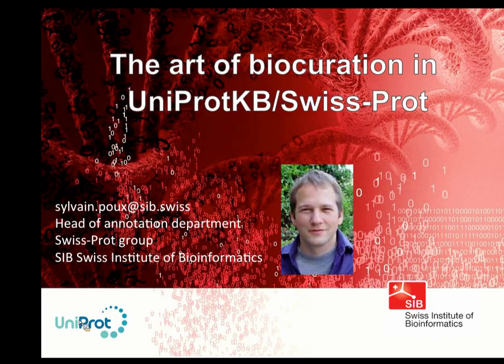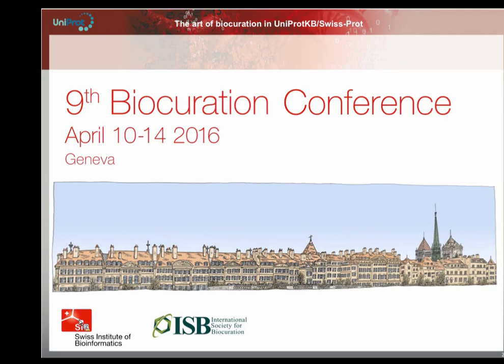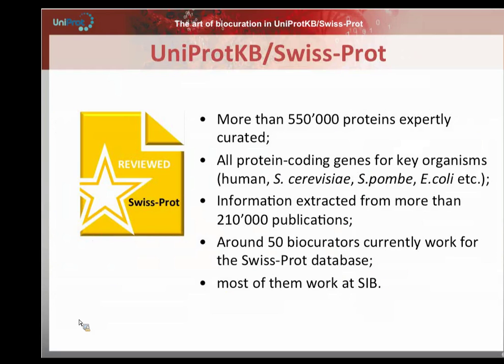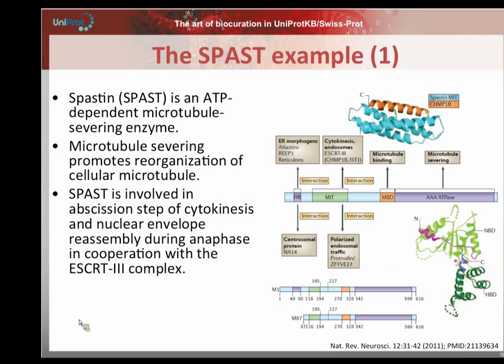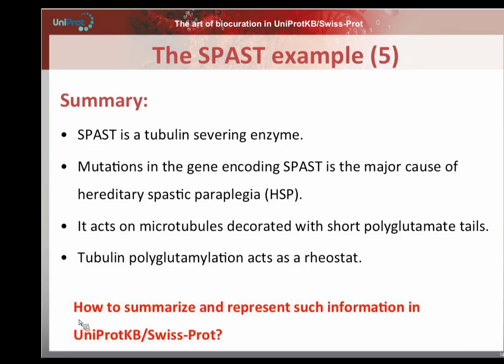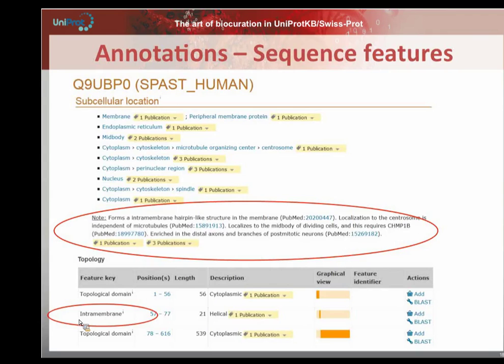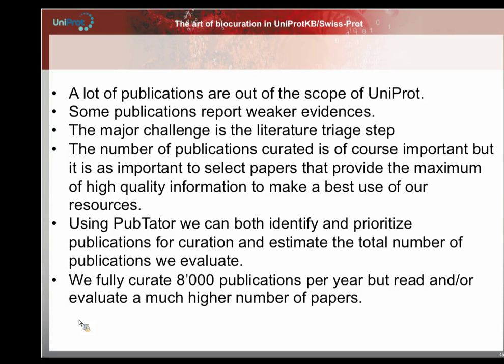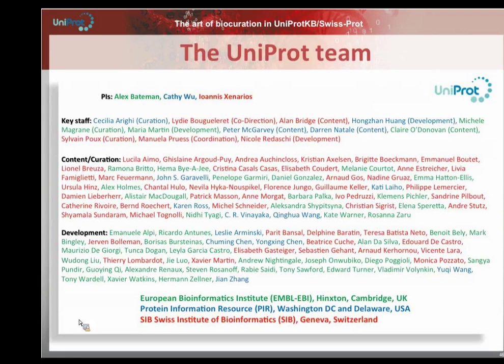Sylvain Poux: The art of biocuration in UniProtKB/Swiss-Prot